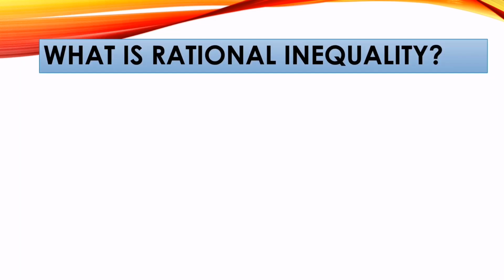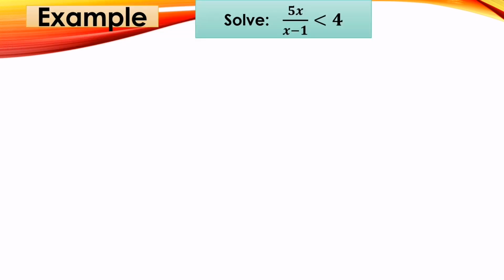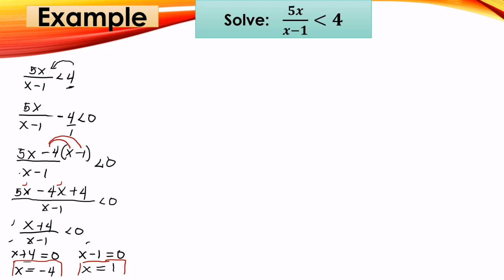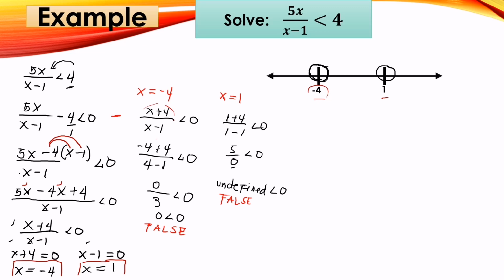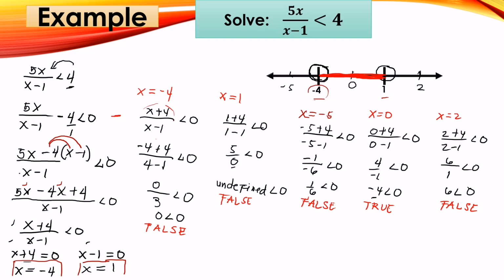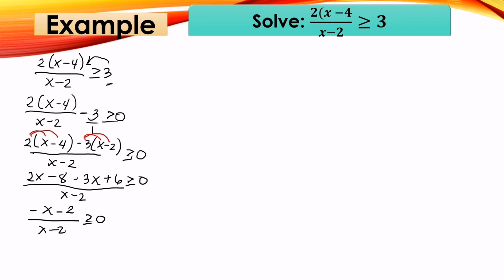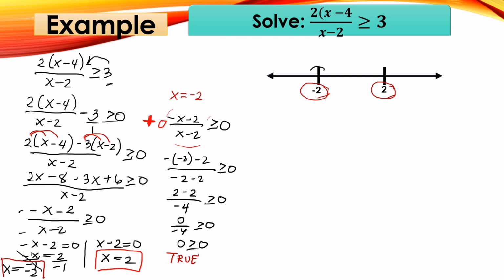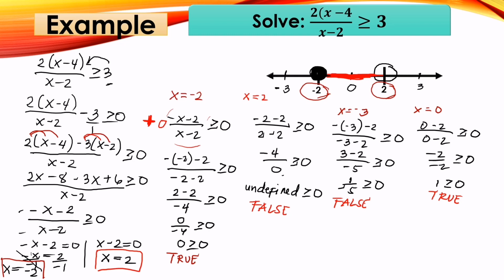Solving Rational Inequalities PART 1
This video tutorial is all about Solving Rational Inequalities with several examples.

Rational Inequality an inequality involving rational expression that contains inequality symbol.